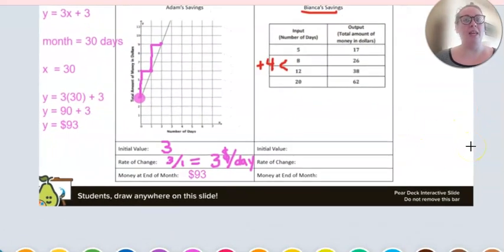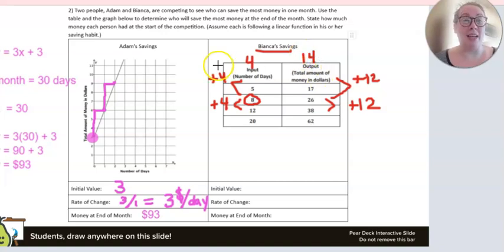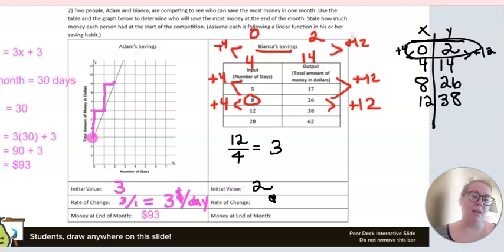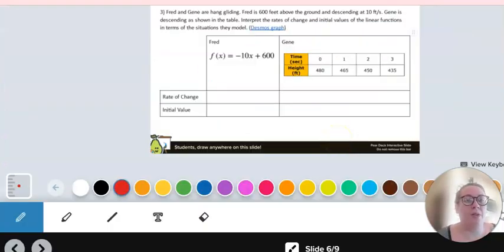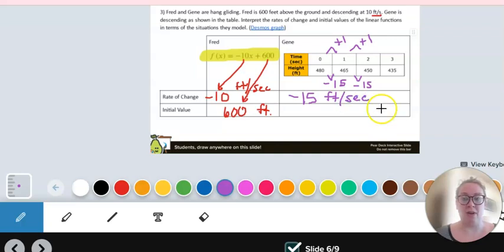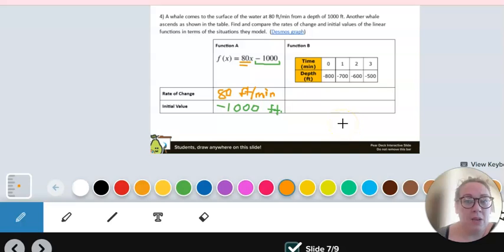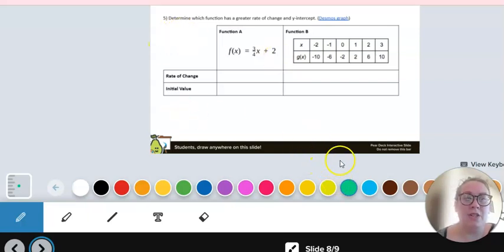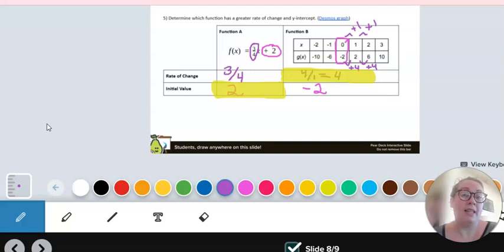3.5 Peardeck part 2